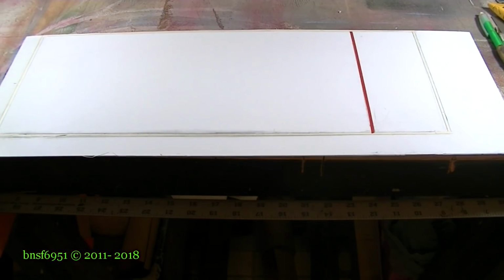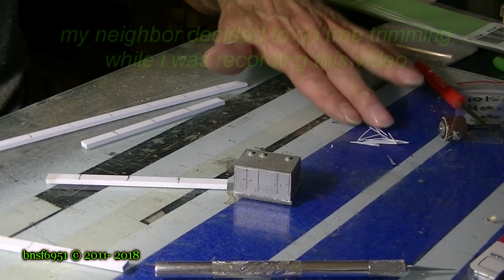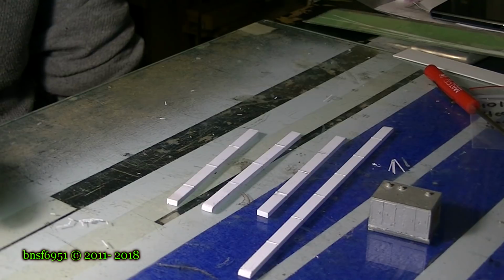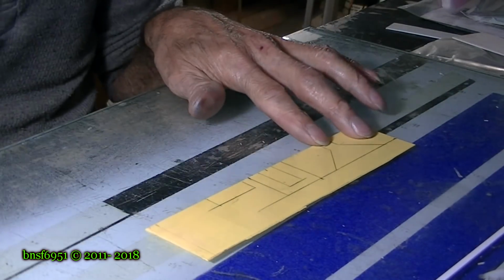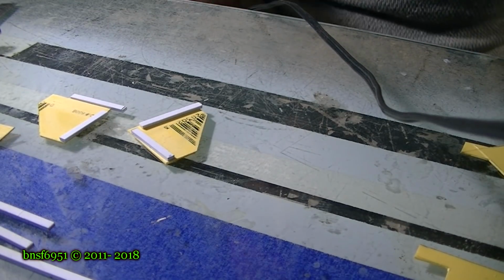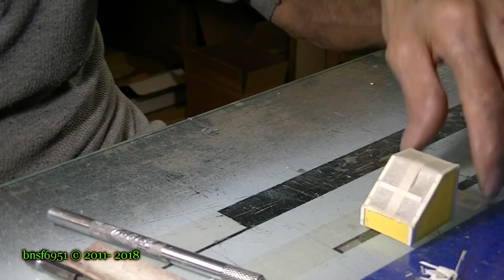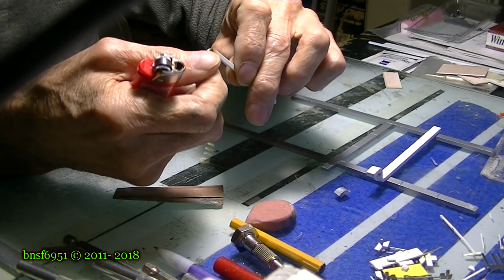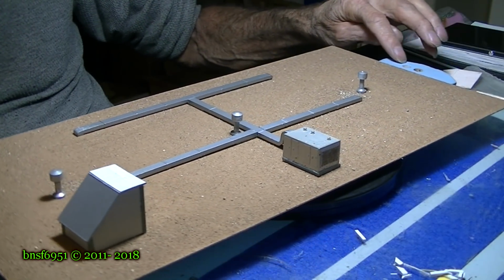CONTEST WINNERS SCRATCH BUILD #8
as i continue on the contest winners scratch build i move on to the roof & foundation... in this vid you will see the details i add to the roof & how i built them.. i will be adding more details to the roof...i am getting closer to the completion of this build. stay tuned for the next update...